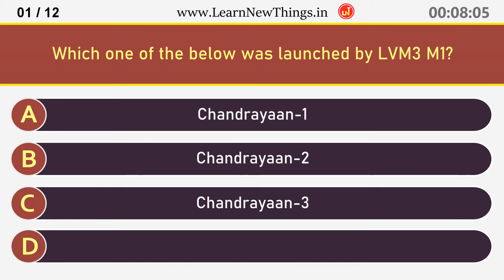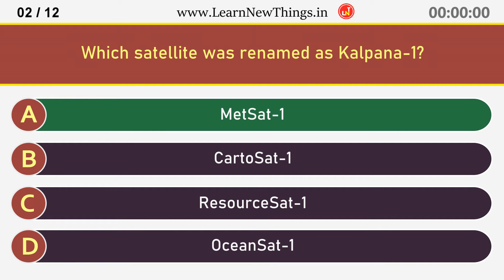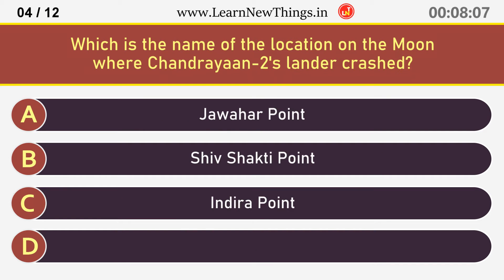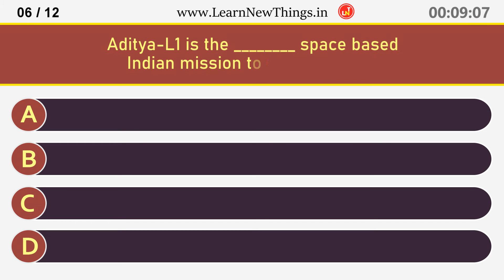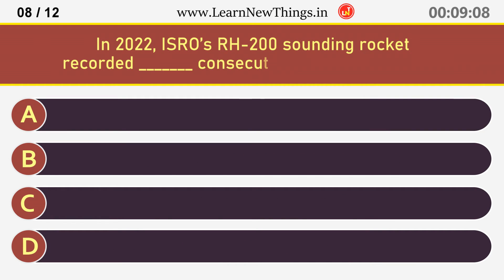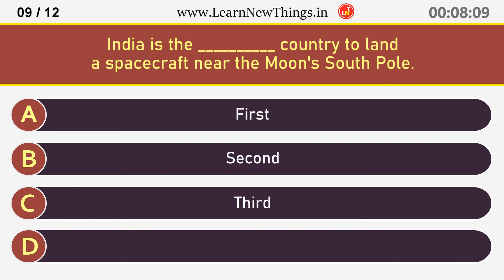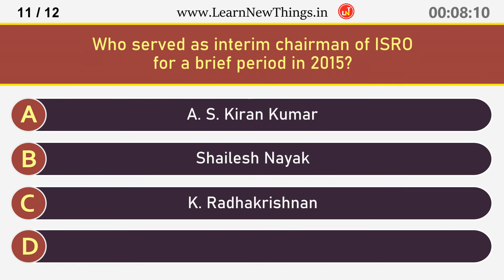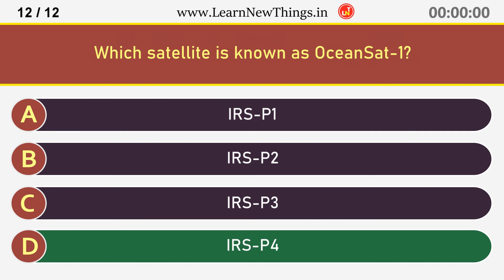ISRO Quiz - Part 10/10 | 12 Questions | Indian Space Research Organisation | India GK Quiz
In this video, 12 important questions about the Indian Space Research Organisation are asked. Below are the questions in the video:

Which one of the below was launched by LVM3 M1?
Which satellite was renamed as Kalpana-1?
Which is the correct full form of GSLV?
Which is the name of the location on the Moon where Chandrayaan-2's lander crashed?
Chandrayaan-3 was launched by ISRO in which year?
Aditya-L1 is the ________ space based Indian mission to study the Sun.
Which is the correct full form of the NISAR satellite?
In 2022, ISRO’s RH-200 sounding rocket recorded _______ consecutive successful launch.
India is the __________ country to land a spacecraft near the Moon's South Pole.
How many payloads are carried by Aditya-L1?
Who served as interim chairman of ISRO for a brief period in 2015?
Which satellite is known as OceanSat-1?